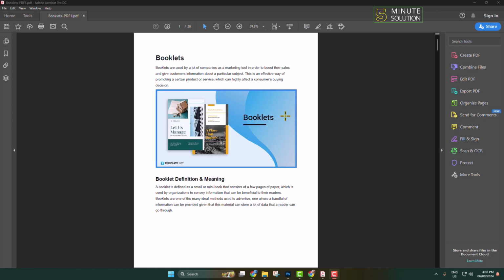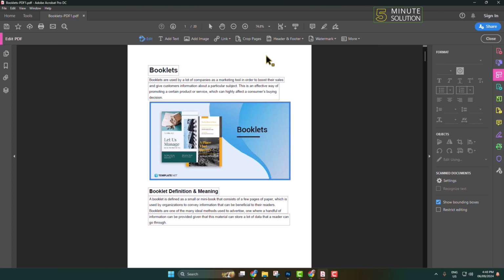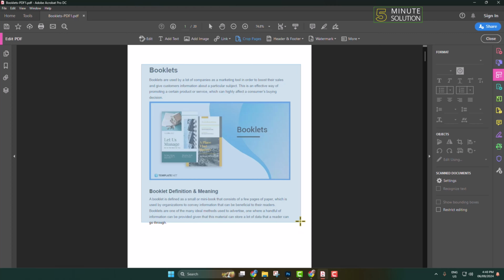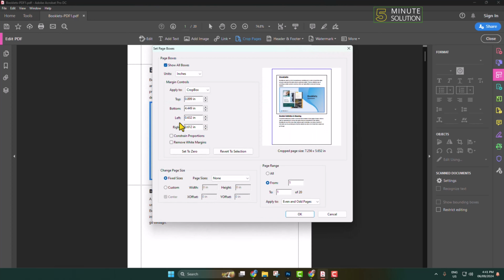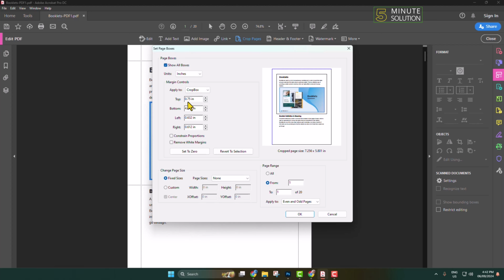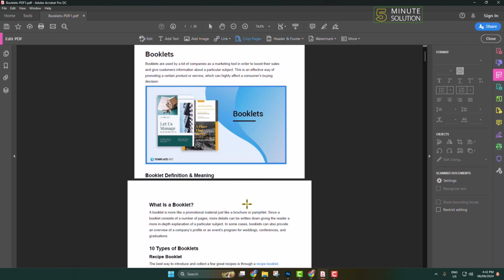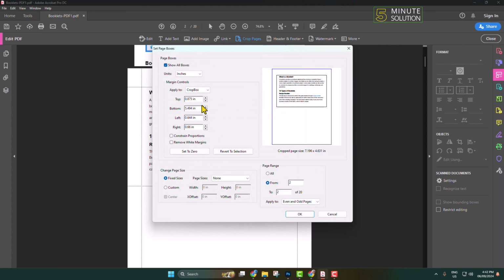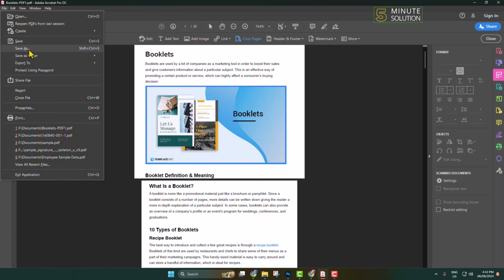How to crop in adobe acrobat [Quick & Easy]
There are times when you need to focus on certain parts of a PDF page and discard the unnecessary ones. This video explores a simple approach to cropping PDF pages using Adobe Acrobat Pro.